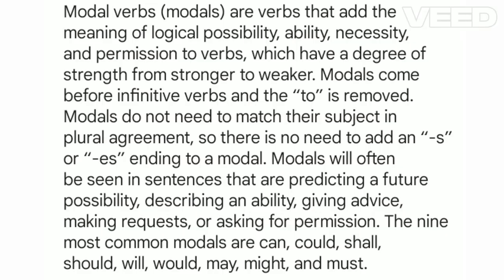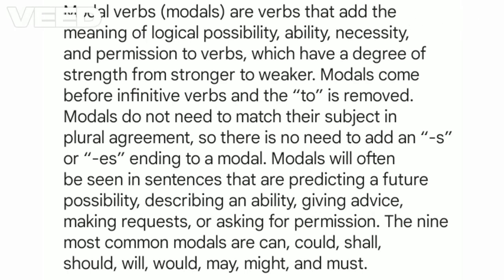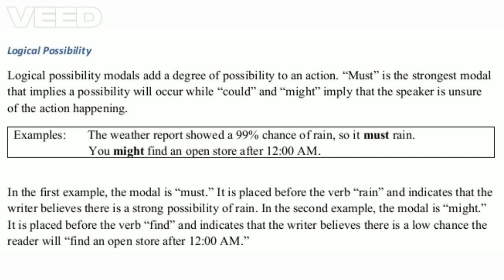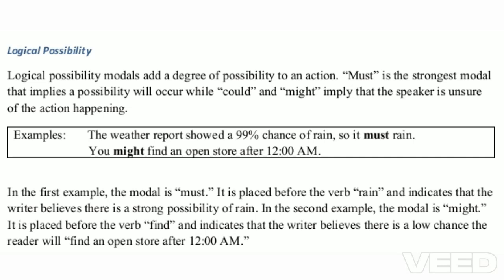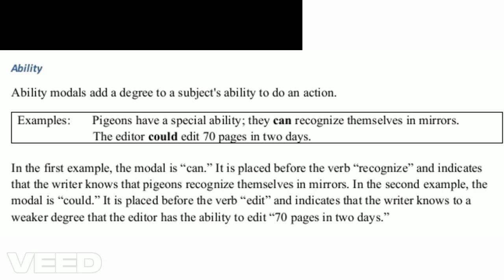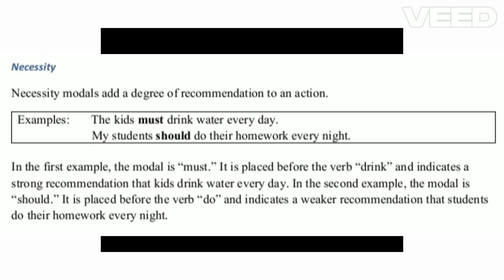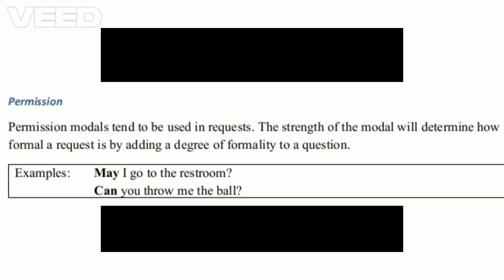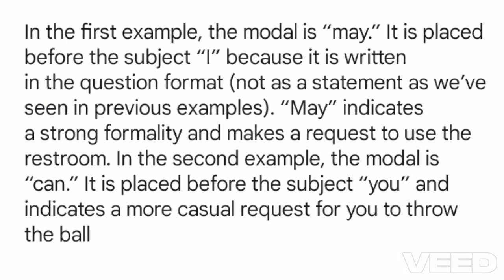Modal Verbs | Modals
Modal Verbs